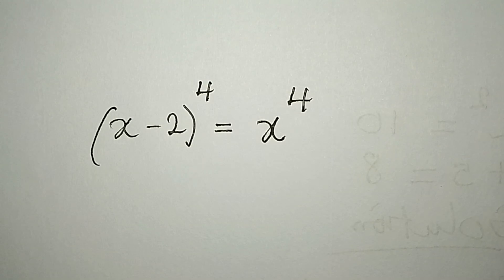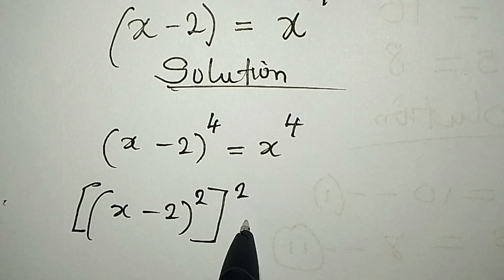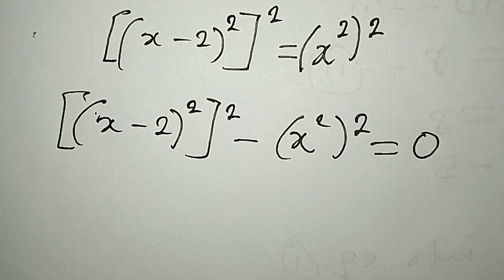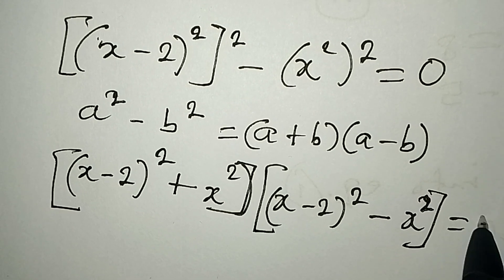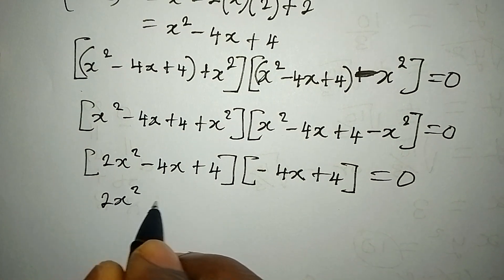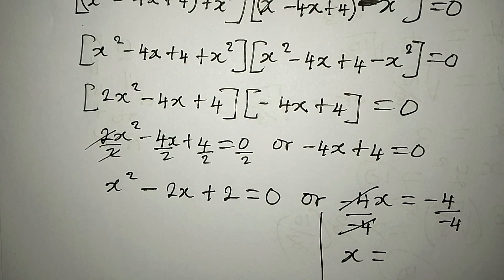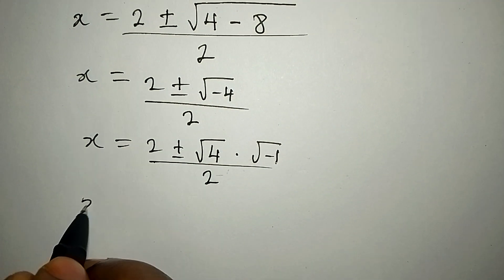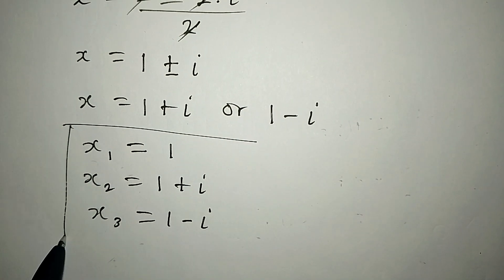Olympiad Mathematics | How I obtained all the solutions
Beautiful Olympiad Mathematics